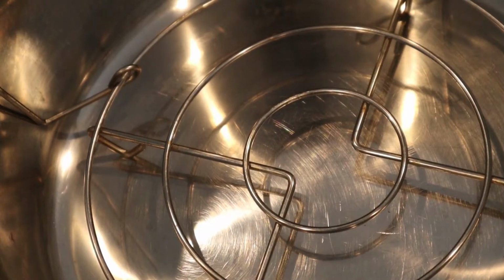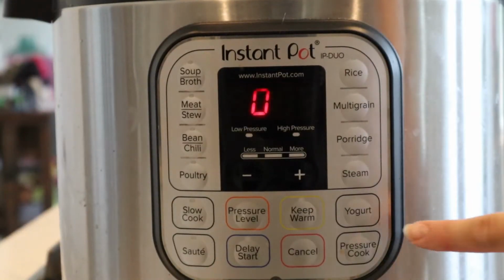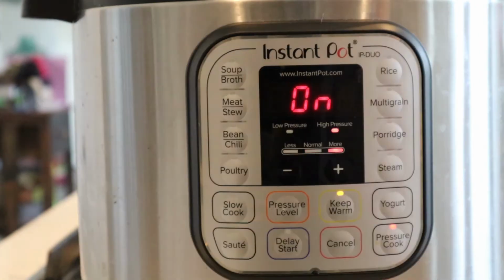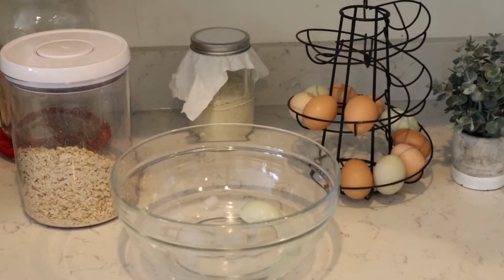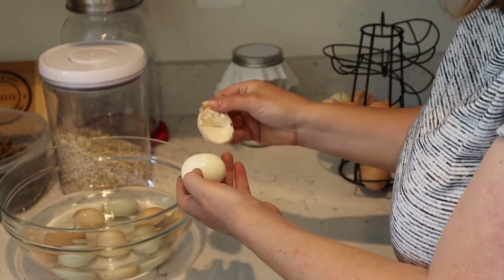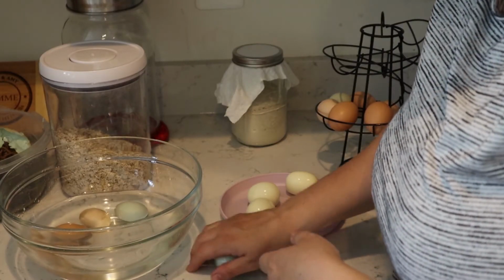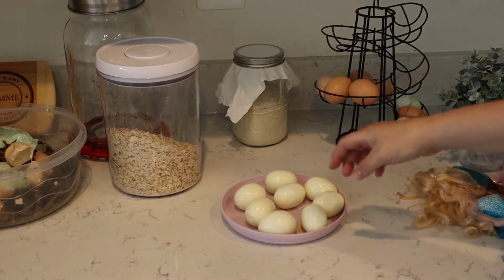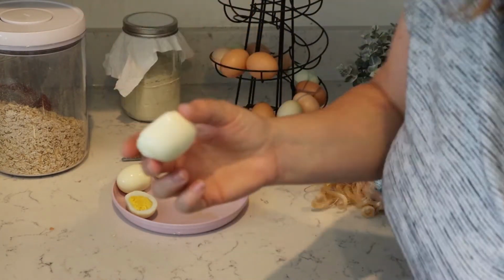Farmhouse Friday - Fresh Eggs in the Instant pot| Easy to peel| Pressure Cooker hard-boiled eggs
It's Friday in the farmhouse and we are making "hard boiled eggs" in the instant pot.  The method is quick, easy and they peel perfectly every time.